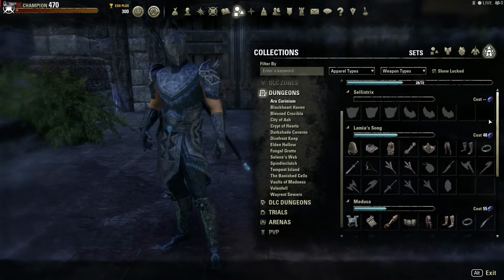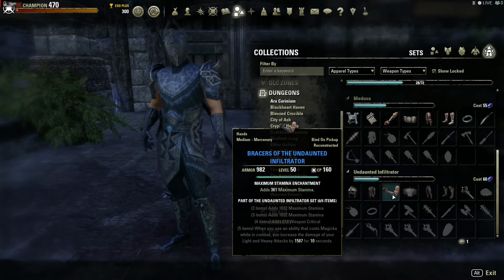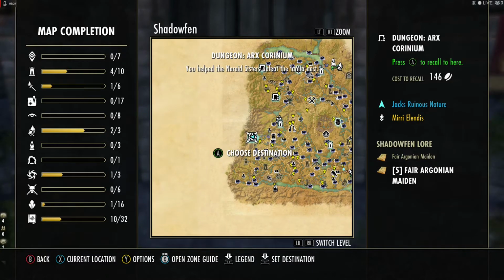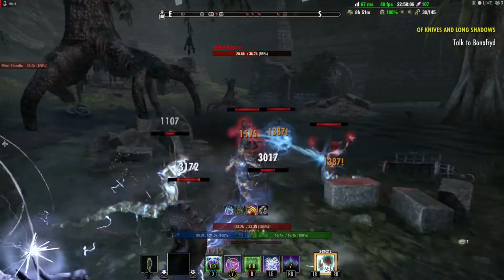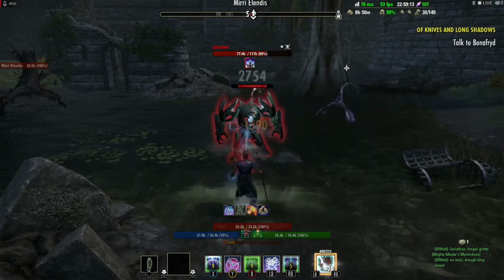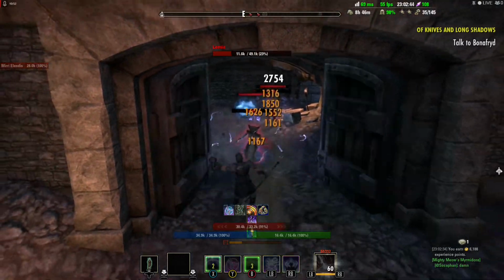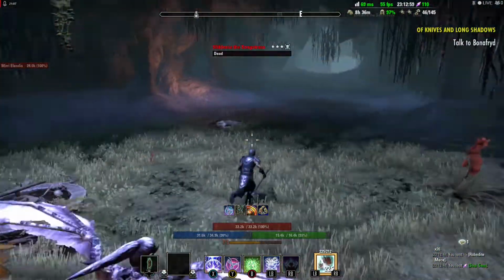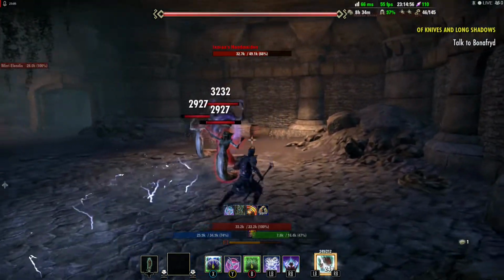Elder Scrolls Online Arx Corinium Solo [Base Game Dungeons]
Today’s video is an Elder Scrolls Online dungeon guide for Arx Corinium.

Arx Corinium is a 4-person group dungeon found on the western edge of Shadowfen, in the Ebonheart Pact region - one of the 3 factions in The Elder Scrolls Online. Previously constructed and occupied by the Imperials, the fort has fallen into disrepair and is overrun with Lamias. A group of Nereids now occupy the flooded fort and focus on restoring balance to the land.

Arx Corinium has 6 bosses: 3 main bosses and 3 mini-boss encounters, along with several mob encounters. The quest/story is that the abandoned ruins are held hostage by the evil Lamia Queen. You must seek out the Nereid Sisters and aid them in cleansing the ruins.

Spy and Jack will be making a walkthrough for each dungeon in Elder Scrolls Online as a reference for players who want to see what they are facing before jumping in. This will be both base game and DLC. Arx Corinium is a base game dungeon that is fairly simple and straightforward. It is meant to be run with a 4 person group, but can be soloed if your character is tuned in and can manage to deal damage and sustain damage taken.

As promised in the video, here is the list of sets that can be farmed in Arx Corinium:

Light: Lamia’s Song
Medium: The Undaunted Infiltrator
Heavy: Medusa
Monster Set: Sellistrix (Veteran only)

The time stamps for each boss can be found below:

8:46 - Fanged Menace
12:04 - Ganakton the Tempest
17:58 - Sliklenia the Songstress
23:10 - Matron Ixniaa
24:59 - Ancient Lurcher
27:06 - Sellistrix the Lamia Queen

Question: What dungeon(s) have you repeatedly run to farm a set you were after?

Jack farmed Volenfell for The Treasure Hunter set. Spy spent 3 days in Darkshade Caverns looking for a single piece of The Strength of the Automaton set. (It still causes him PTSD when he goes to que for his daily random and lands there.)

As always, we also enjoy reading other comments too: thoughts about the video (good or bad, we can take it), things you want to see covered in the future, or whatever else is on your mind.

If you want more informative videos, let us know by liking and sharing the video. This helps to support the community and keep it growing. Anyway, we know you took time out of your day to be here. So, we are eternally grateful for your support. Seeing the support let's us know we’re on the right track.

***Credits***

Created and Produced by SpyPie Gaming

***Music/Visuals***

***Links***

***SHAMELESS PLUG***

Living life while also building an escape from it is often time-consuming and difficult to balance. No matter how much we love doing it. You can make donations to support this community and help it continue to grow by following the link below.Every donation, no matter the amount, is very much appreciated!
***About SpyPie***

At SpyPie Gaming, we respect videogames and what they offer. We strive to have everything you need to stay current: highlights of games worth playing, news about the industry, and coverage of the community surrounding the hobby we’re most passionate about—gaming. We're currently a team of two highly dedicated contributors.

When we started, we hit the ground running down a narrow path. That has changed. We realized, rather quickly, that we're better than the credit we gave ourselves. That being said, we're still evolving. We know we're not on the level of more well known publications—yet.

We consider ourselves professionals. So, you can expect a touch of professionalism in everything we put out. If not, feel free to speak up. We believe in the concept of continuous improvement. Which leads to another thing you’ll find here: diverse perspectives.

We believe tolerance of differing views is essential to community—and that's what we're here to achieve after all: building a community.